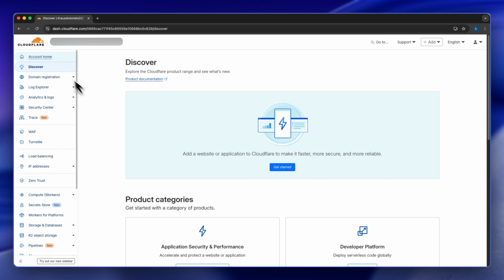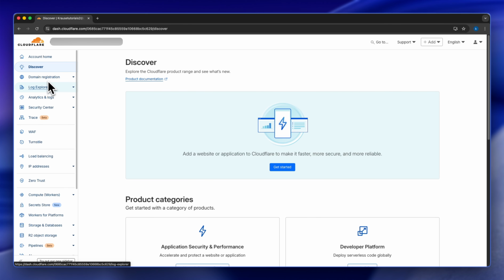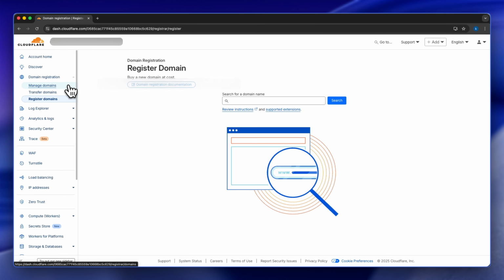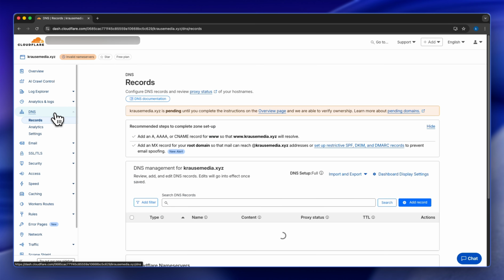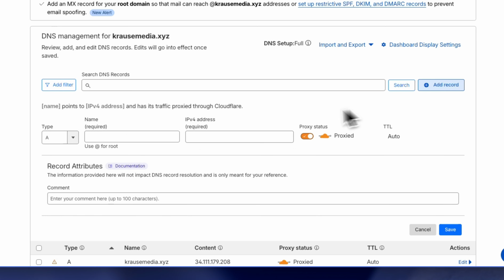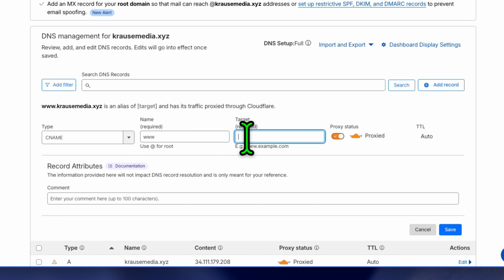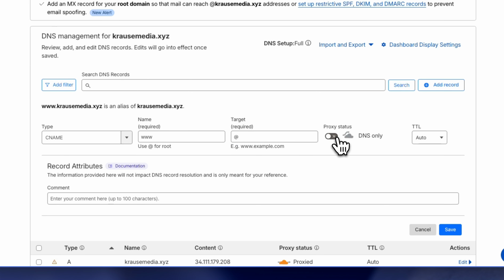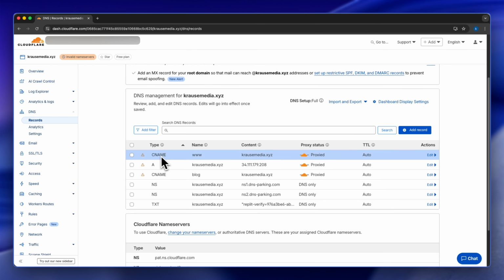How to Add a WWW Subdomain on Cloudflare (2026) | CNAME Record Setup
Learn how to correctly add the 'www' subdomain to your site in Cloudflare. This quick tutorial shows you how to create the CNAME record to ensure your site loads with and without the 'www'.